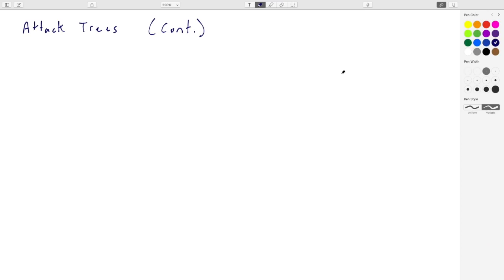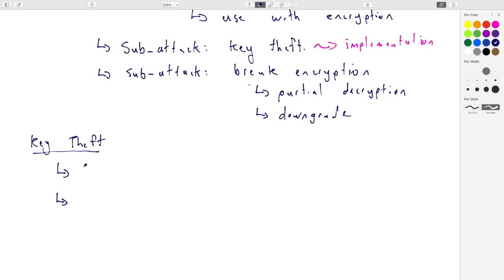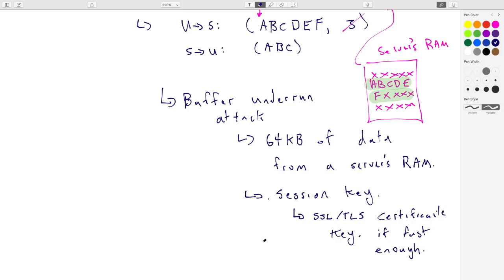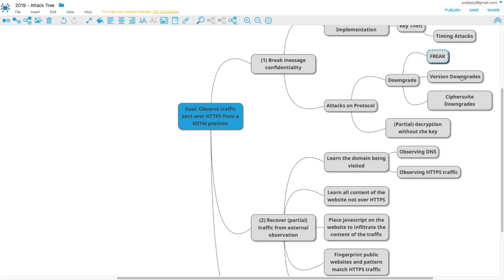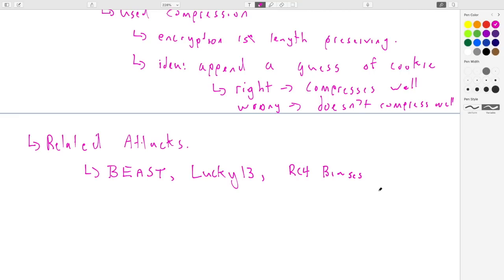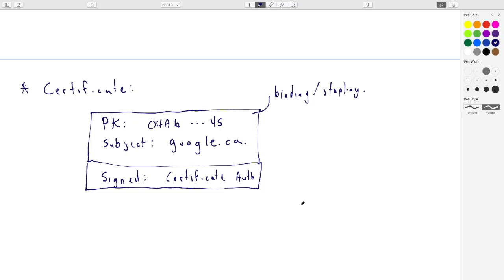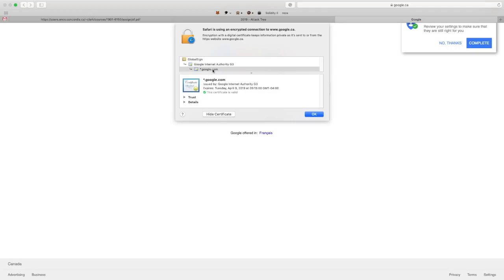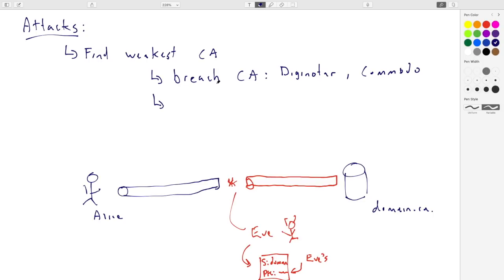Lecture 04: Attack Trees II [Low Audio]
Apologies, the audio did not record. Thanks to the student who recorded this and provided their own audio, which I added to this.

I try my best with the videos but they are not guaranteed and are not a substitute for attending class. :)

Attack Trees on HTTPS continued.